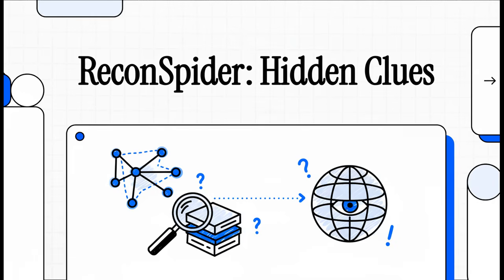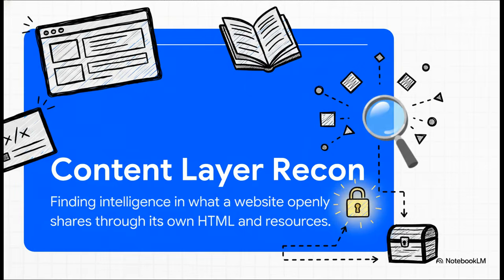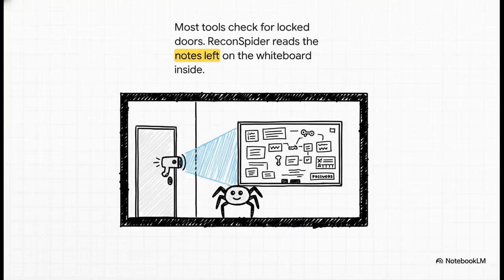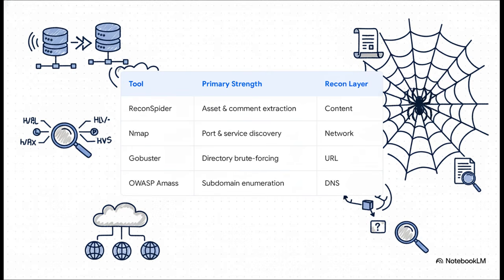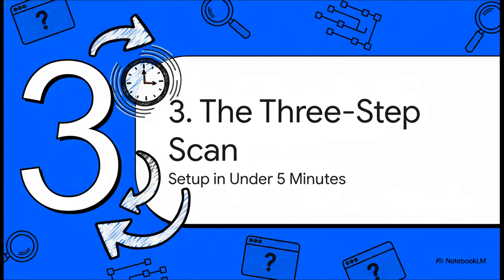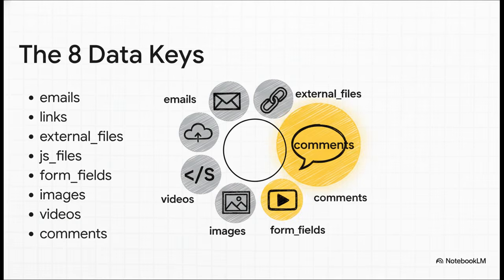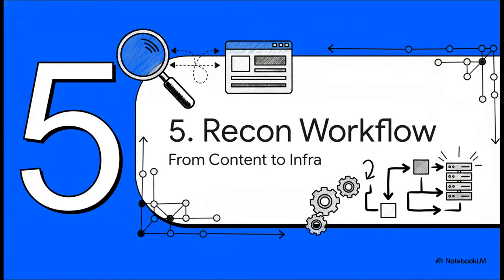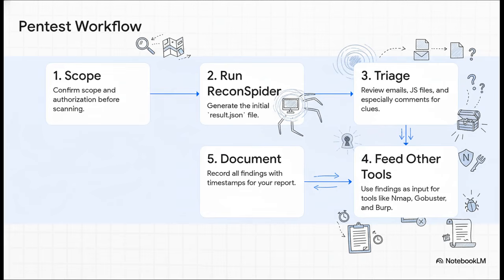ReconSpider Deep Dive: Extracting Intelligence from HTML Comments & Web Enumeration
Most penetration testers rely on port scanners and directory brute-forcers —
but the content layer is where critical intelligence hides. In this video, we
conduct a structured walkthrough of ReconSpider, a Python-based web enumeration
tool developed by HackTheBox, designed to map and extract structured web
content into a machine-readable result.json file.

We place particular focus on HTML comments — a high-signal reconnaissance
source routinely overlooked in standard pentesting workflows — and demonstrate
how they surface credentials, hidden hostnames, and internal endpoints that
other tools miss entirely.

📌 WHAT YOU WILL LEARN
✔ Installing ReconSpider and its Scrapy dependency
✔ Executing a structured crawl against authorized targets
✔ Triaging result.json for emails, JS endpoints, and embedded credentials
✔ Leveraging HTML comments as a primary intelligence source
✔ Integrating ReconSpider into a professional pentesting pipeline alongside
  Nmap and Gobuster

🕒 TIMESTAMPS
0:00 – Introduction to ReconSpider
1:15 – Installation & Prerequisites
2:30 – Running Your First Crawl
4:00 – Deep Dive: Why HTML Comments Matter
6:15 – Triage: Analyzing result.json
8:00 – Advanced Workflow Integration